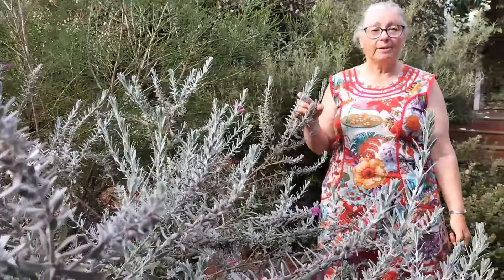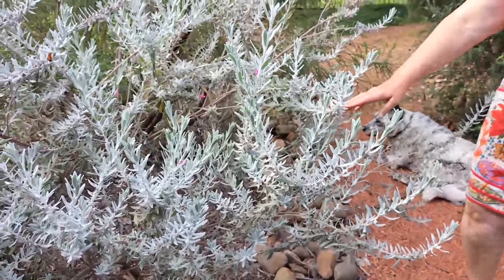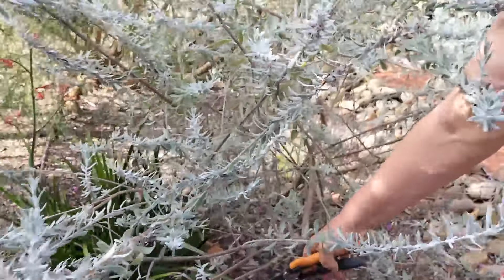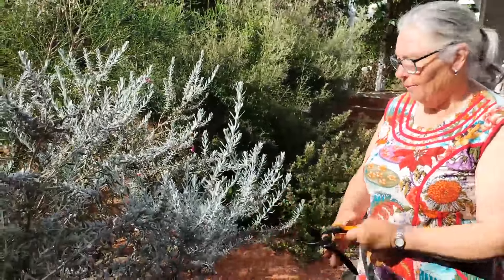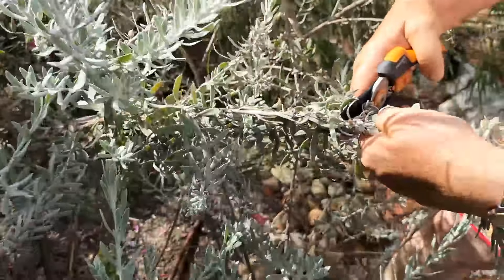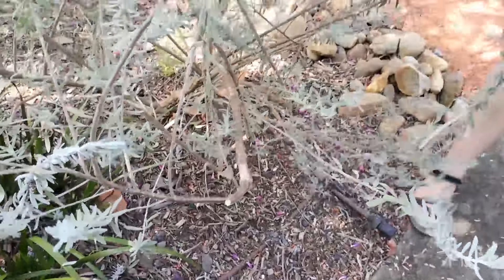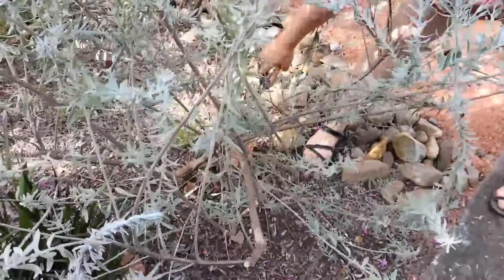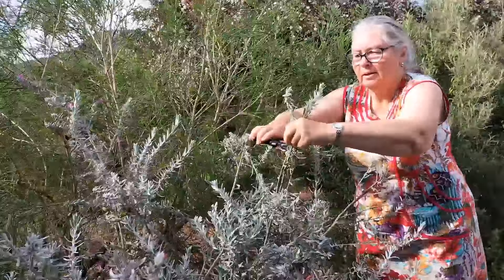Eremophila 'Pink Pantha'. Basic Pruning Tips #7 Trish the Gong Gardener.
Eremophila pruning.
And as always, prior to pruning, make sure the plant is well hydrated.
Also, fertilise at this time too if needed.